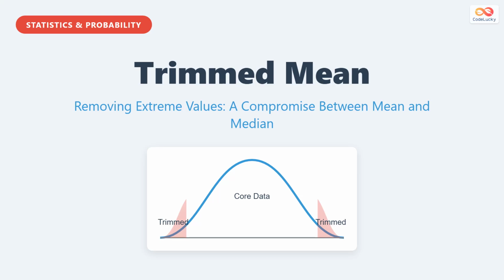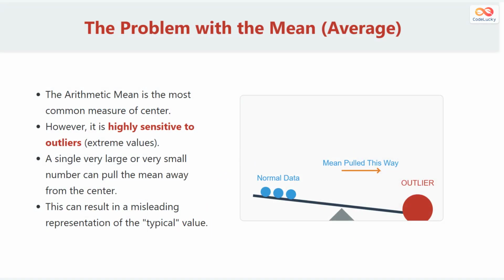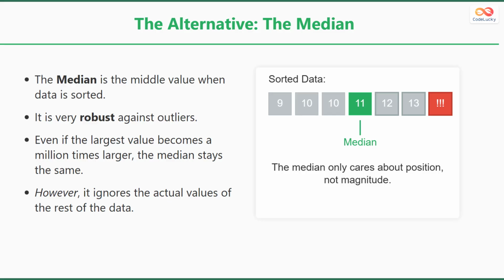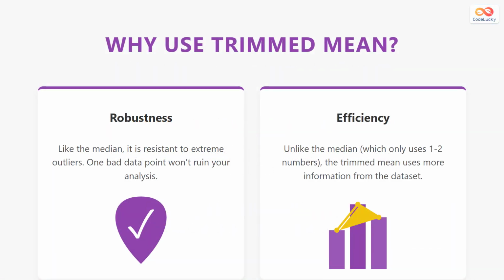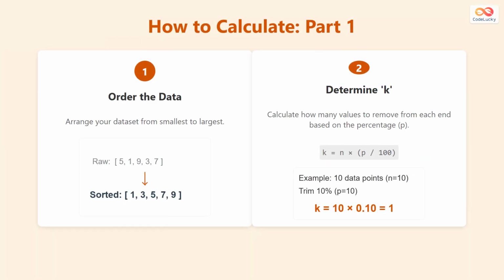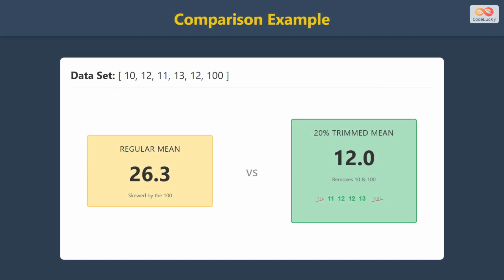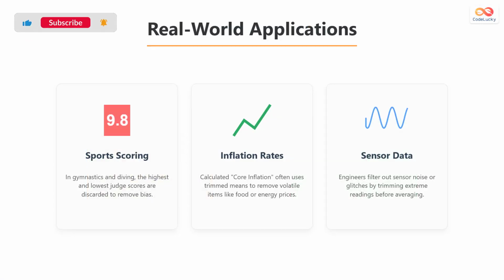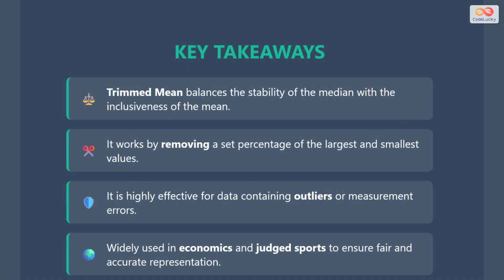Trimmed Mean Explained: The Best Way to Handle Outliers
Learn what the Trimmed Mean is and why it's the perfect compromise between the Mean and the Median! 📊

In this video, we break down:
- Why the regular average fails with outliers 📉
- How the median works (and its limitations) 😐
- Step-by-step calculation of the Trimmed Mean 🧮
- Real-world examples like Olympics scoring and Inflation rates 🥇

Perfect for beginners in Statistics and Data Science looking to understand robust measures of central tendency.

Chapters:
00:00 - Introduction to Trimmed Mean
00:21 - The Problem with the Mean
00:48 - Enter the Median
01:15 - Introducing Trimmed Mean
01:35 - Why Use Trimmed Mean?
02:00 - Calculation Steps 1 & 2
02:22 - Calculation Steps 3 & 4
02:41 - Worked Example
03:09 - Real World Applications
03:34 - Summary
03:55 - Outro